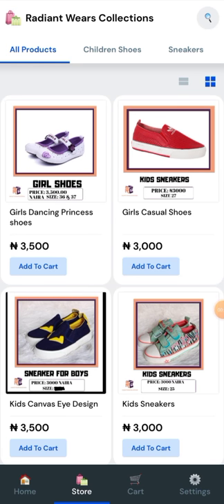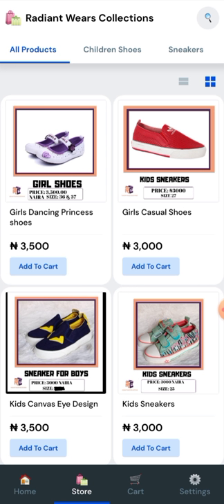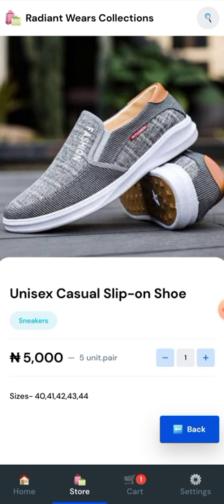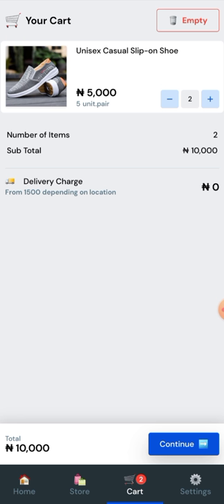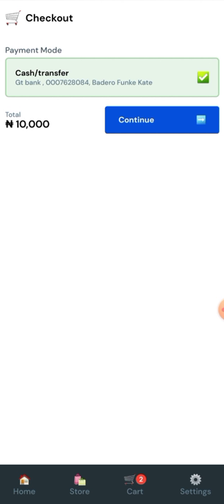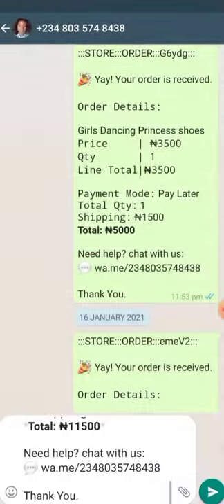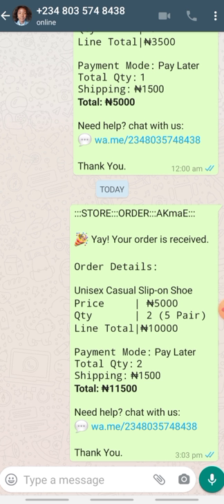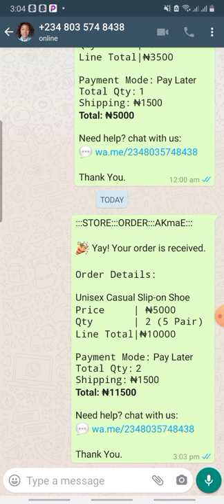Create a DIY e-commerce store on your phone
Create your eCommerce store in just a few clicks and start collecting online orders directly on WhatsApp.